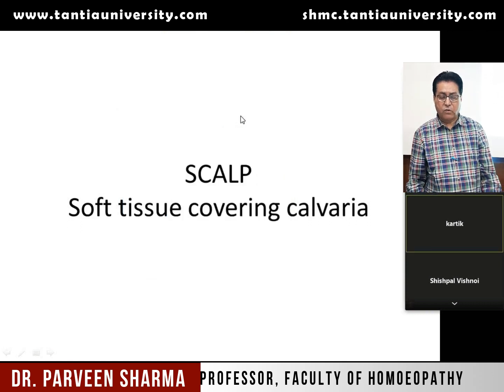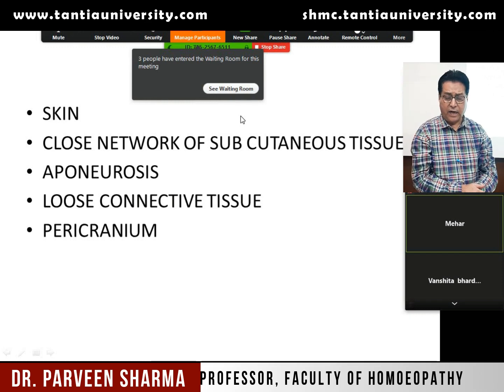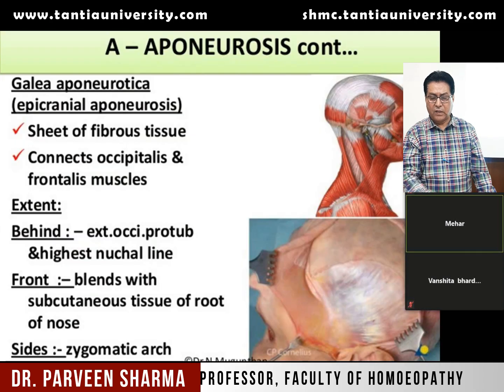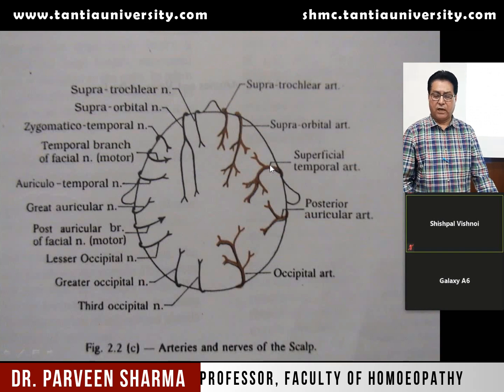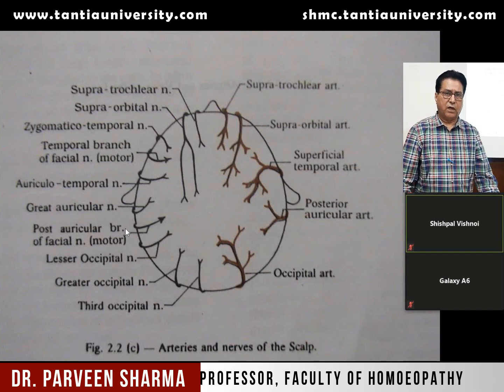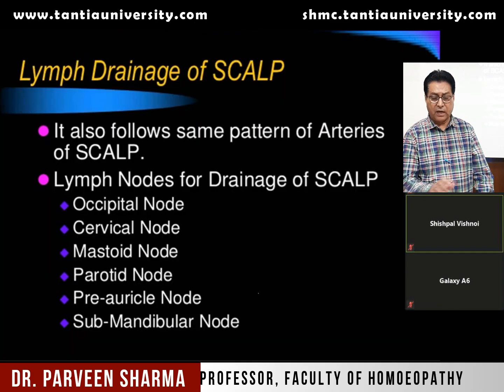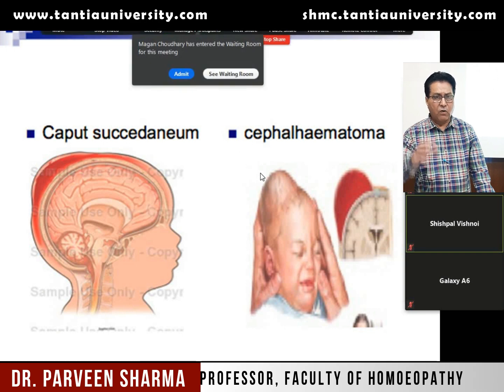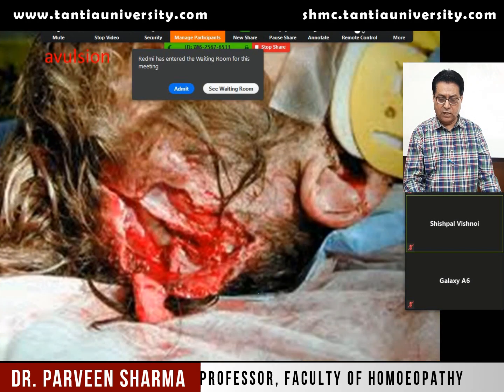SCALP - SOFT TISSUE COVERING CALVARIA | DR PARVEEN SHARMA | FACULTY OF HOMOEOPATHY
Topic name : SCALP (SOFT TISSUE COVERING CALVARIA)
Speaker       : DR PARVEEN SHARMA
                       PROFESSOR,
                       FACULTY OF HOMOEOPATHY

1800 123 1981 (Tantia University)
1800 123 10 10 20 (Jan Sewa Hospital)